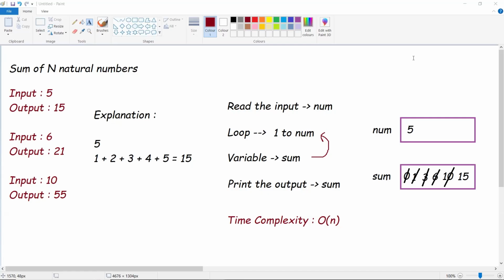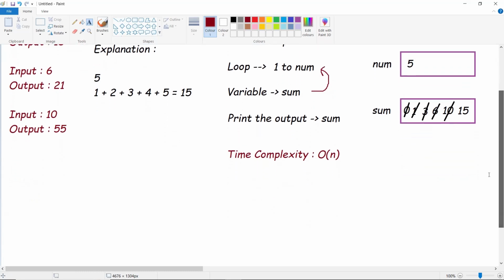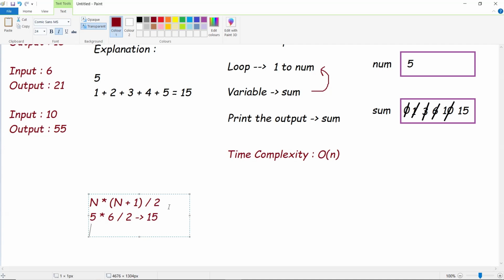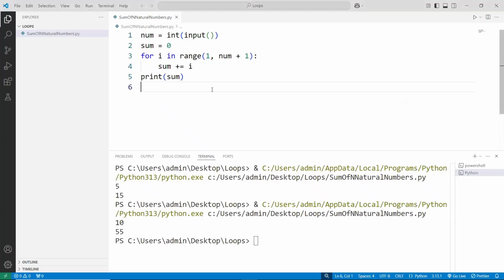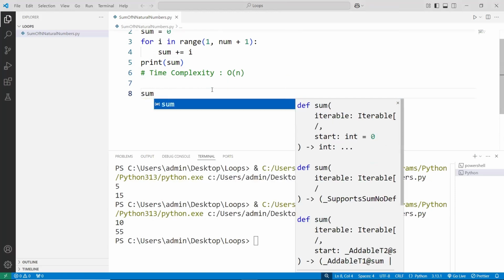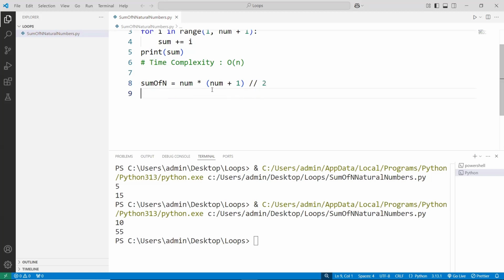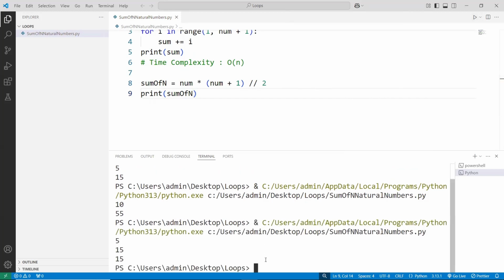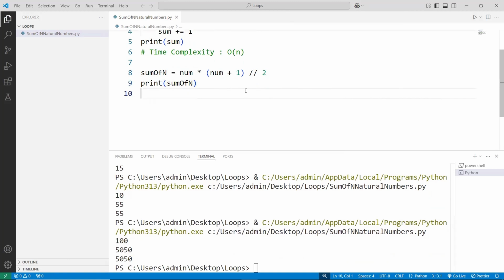#26 Problem Solving Tutorial - 26 | Sum of N natural no.'s - Approach 2 - O(1) | Python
In This Video:
✅ Sum of N natural numbers
✅ Approach - 2 O(1)

Next Video:
Learn about Product of N natural no.'s or Factorial of a number ?